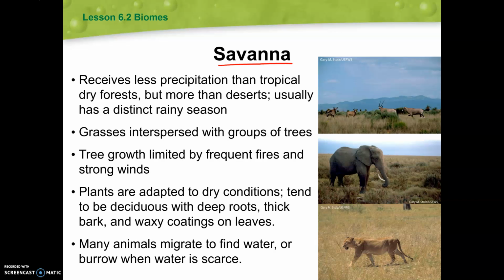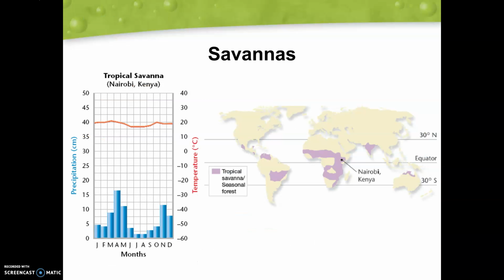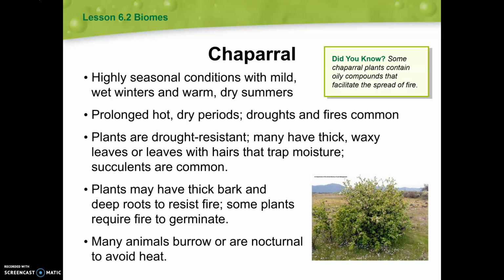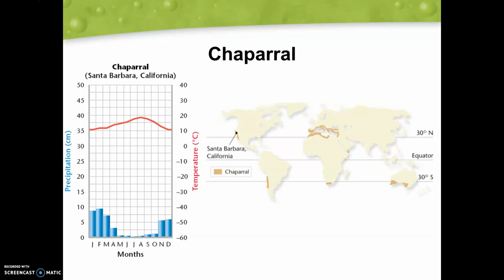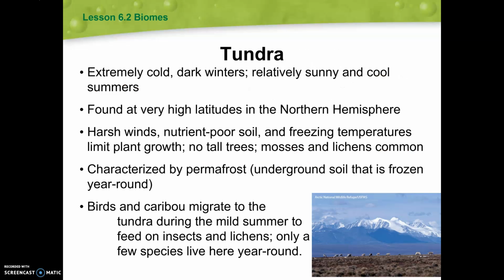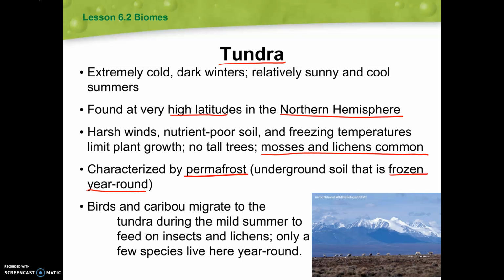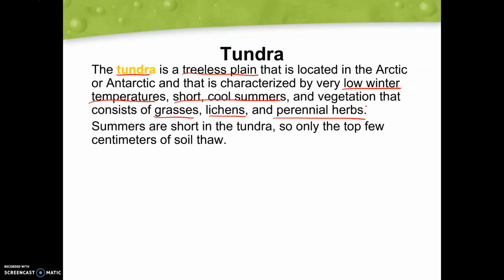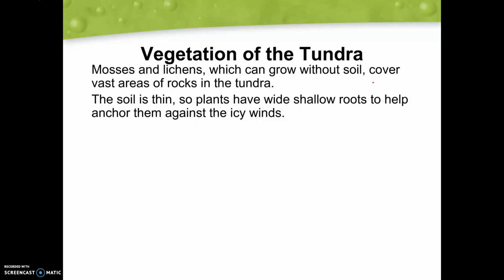Terrestrial Biomes Part 5